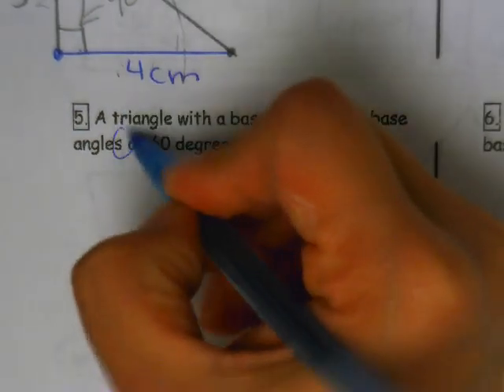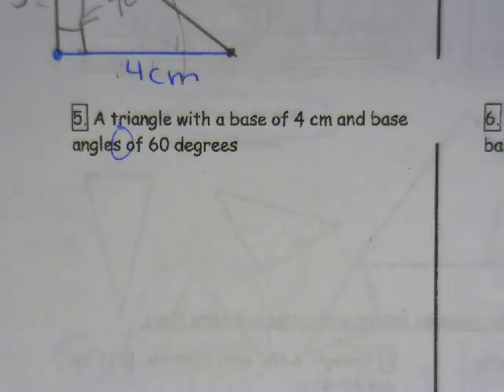part 2 triangles